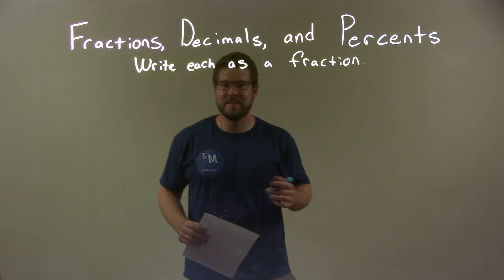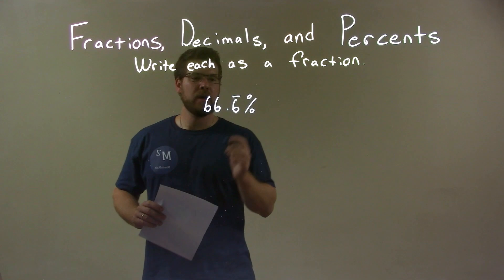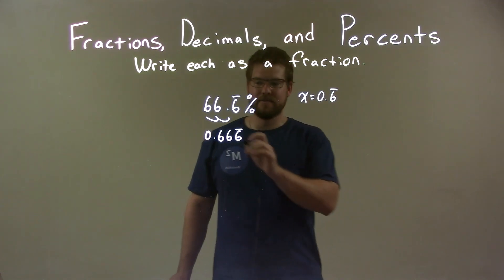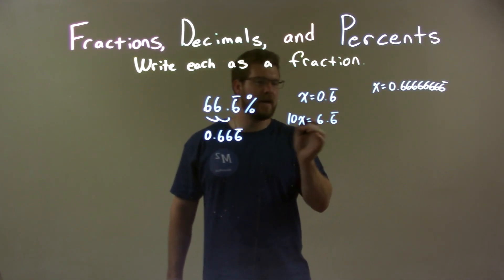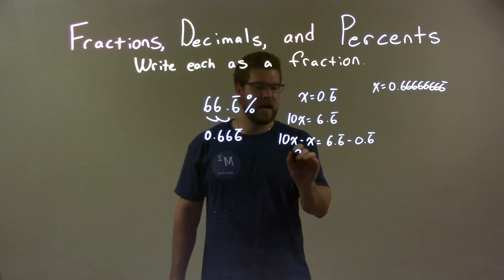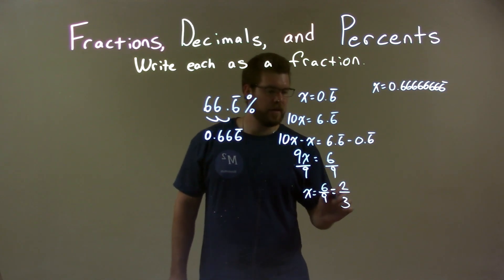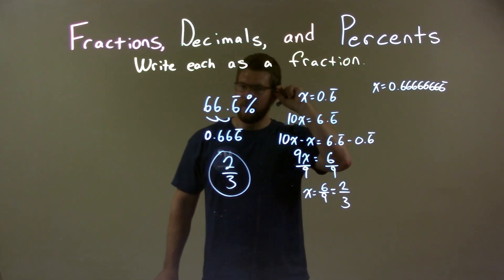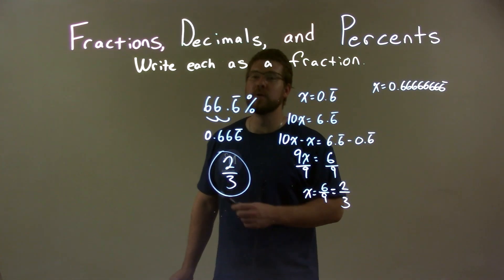Write as a Fraction 66.6%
A math video lesson on Writing Percents as Fractions. In this video, we write 66.6% as a fraction